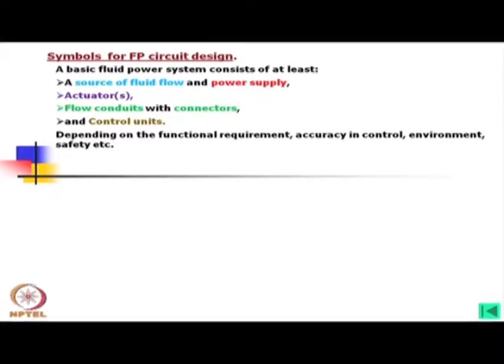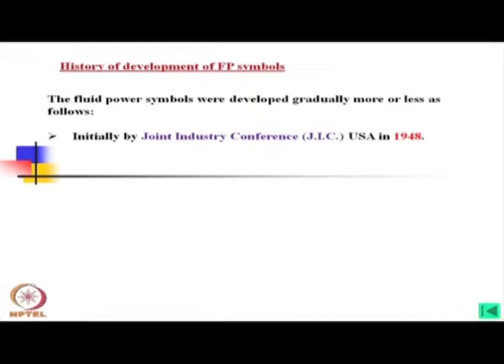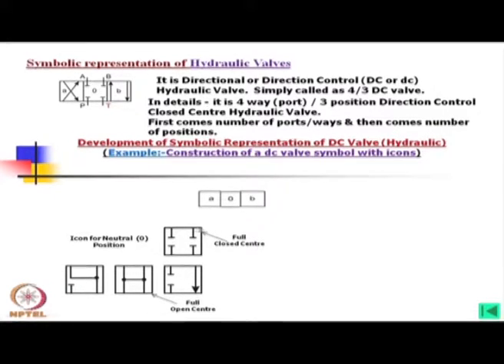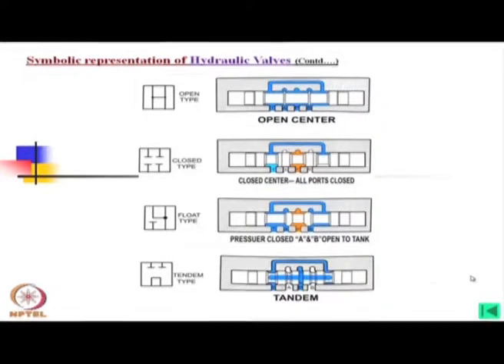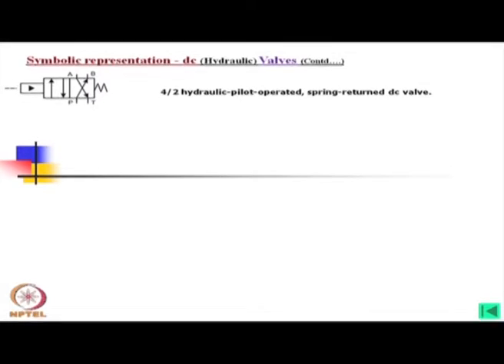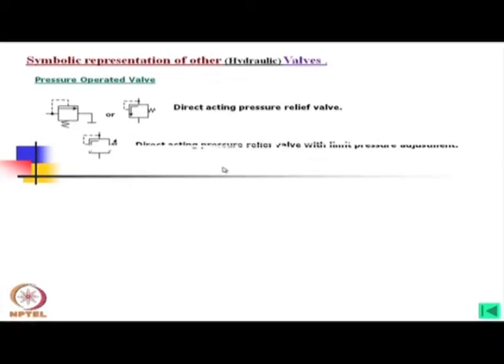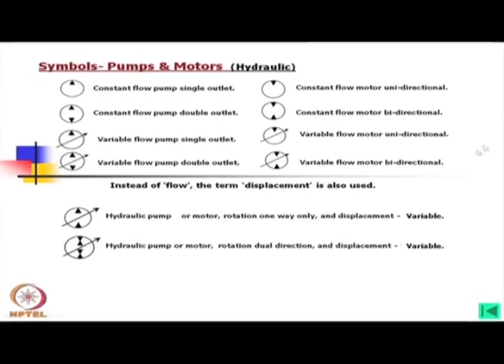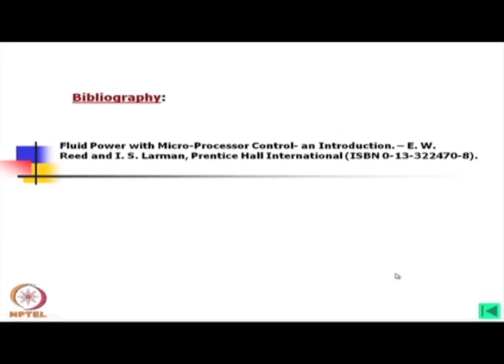Basic Components, Symbols and Circuits